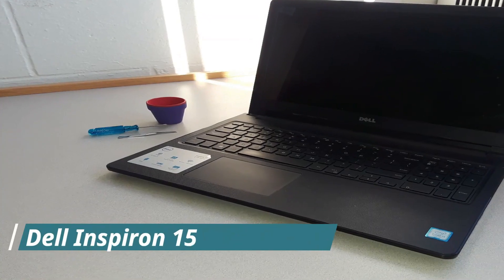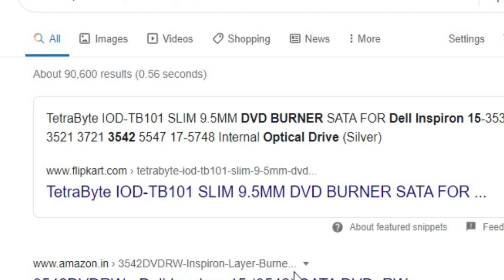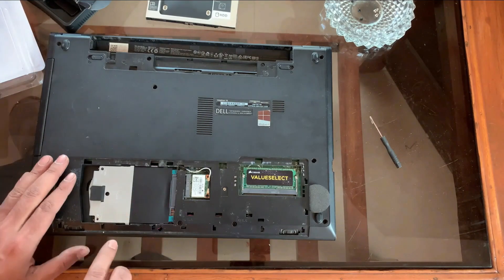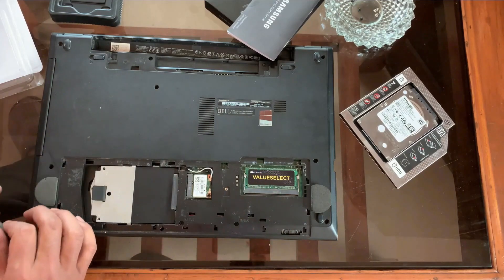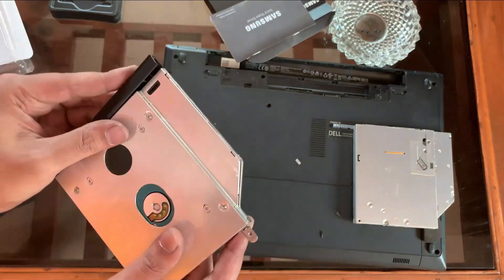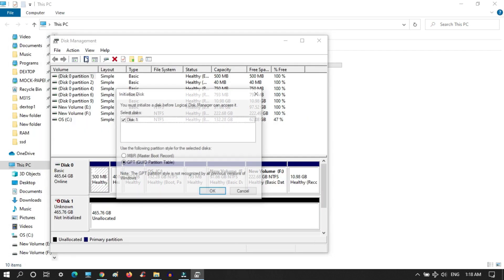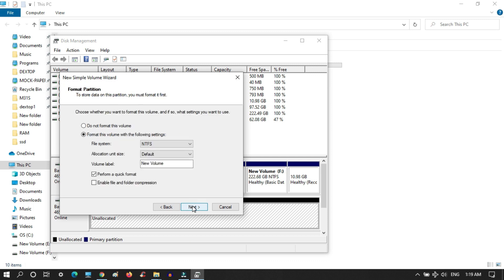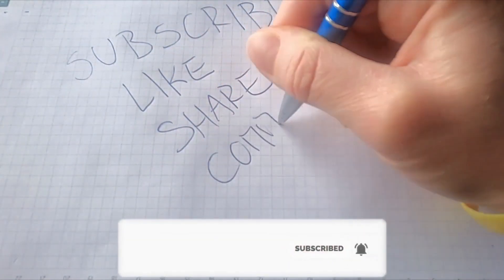Dell Inspiron 15 3542 SSD upgrade | Dell Inspiron 15 3000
Dell Inspiron 15 3542 SSD upgrade Dell Inspiron 15 3000:In this Dell Inspiron 15 3542 SSD upgrade video, I have described the SSD upgrade Dell Inspiron 3542 model and every step & you can do to Dell Inspiron 15 3000 series laptops. Follow how to install SSD in any laptop model.

Timestamps:
00:00 intro
00:05 Dell Inspiron 15 3542 SSD upgrade
00:41 how to install SSD in laptop
02:27 initialize SSD
03:23 inspiron 15 3000 ssd upgrade conclusion
These video steps may differ from your computer depending on the configuration you ordered or the PC model that you have. Always check your PC model manual available in to check what kind of SSD is compatible with your Dell system and what is the proper size. Solid-state drives are fragile. Exercise care when handling the solid-state drive.

Dell Inspiron 3542 Summary
Dell Inspiron 3542 is a Windows 8.1 laptop with a 15.60-inch display. It is powered by a Core i5 processor and it comes with 4GB of RAM.
Graphics are powered by Nvidia GeForce 820M. Connectivity options include Bluetooth, Ethernet and it comes with 3 USB ports (2 x USB 2.0, 1 x USB 3.0), Multi Card Slot, Mic In, RJ45 (LAN) ports.
Is it worth upgrading the laptop to SSD?
It's often worth replacing a spinning-platter HD (hard drive) with a chip-based SSD (solid-state drive). SSDs make your PC start up faster, and programs feel much more responsive. ... SSDs have no moving parts, so they are impervious to the shocks that can damage hard drives when laptops are bumped around or even dropped.
How do I activate my second hard drive on the dell Inspiron 15 3542 laptops?
Go to Disk Management. Find your second hard disk drive, right-click on it and go to Change Drive Letter and Paths. Go to Change and choose the letter for your partition from Assign the following drive letter:. Click OK, close all windows and restart your computer
How do I make my hard drive default storage for the dell Inspiron 15 3542 laptops?
To get change your default hard drive, click Start and then choose Settings (or press Windows+I). In the Settings window, click System. In the System window, choose the Storage tab on the left and then scroll down to the “Save locations” section on the right

Topic discussed:
Dell Inspiron 15 3000 SSD upgrade
Inspiron 15 3000 SSD upgrade
Inspiron SSD upgrade
Inspiron
SSD for dell Inspiron 15 3000
dell Inspiron
SSD for dell laptop
how to install SSD on laptop
upgrade to SSD
Inspiron 15 3542 SSD upgrade
how to install SSD in laptop windows 10
SSD for os and HDD for storage
SSD for windows HDD for storage
how to upgrade to an SSD